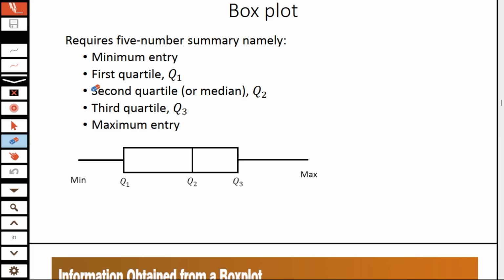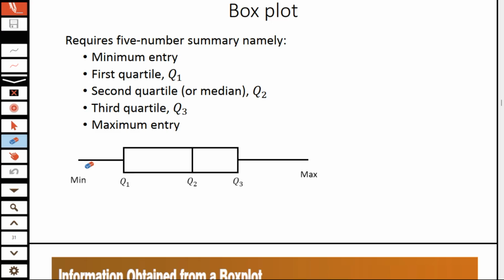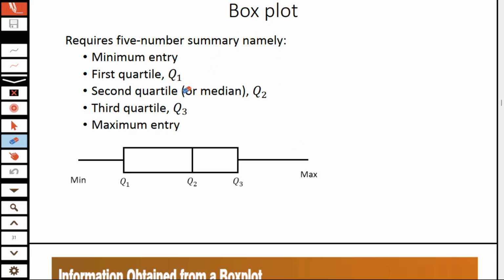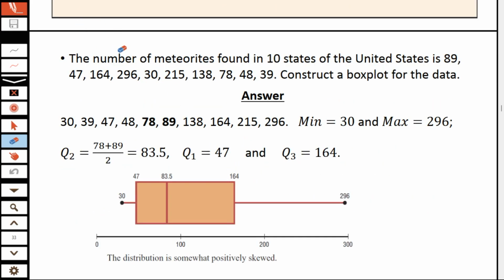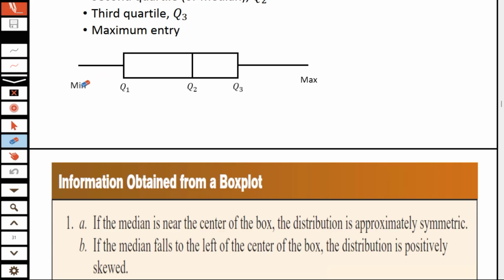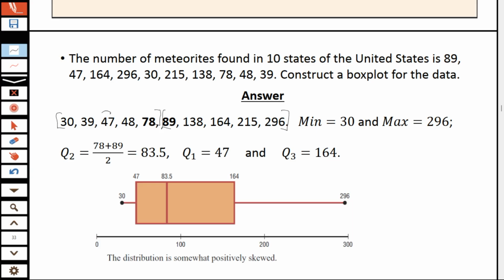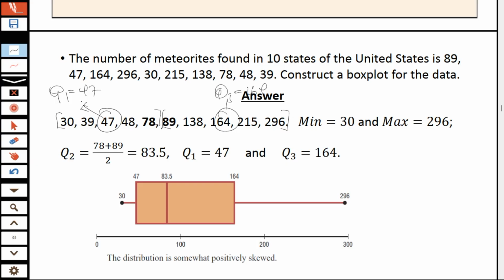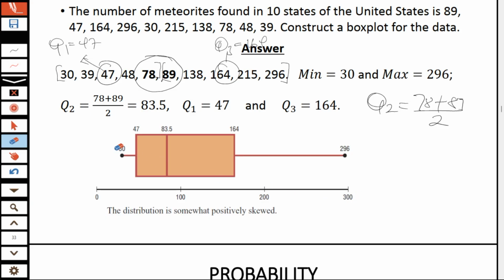Box Plot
Understanding Box plot from Qurtials point of view.